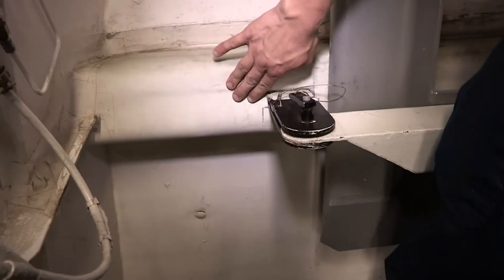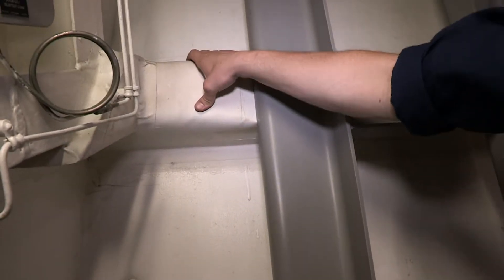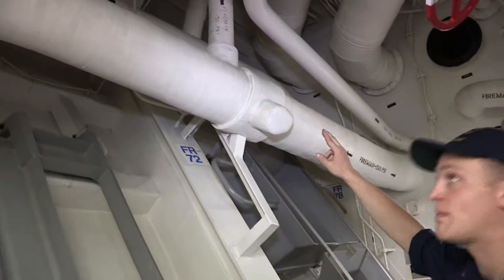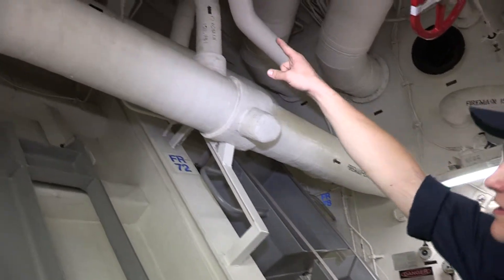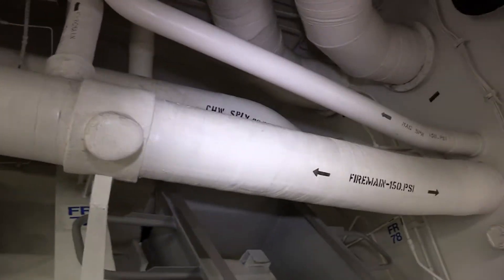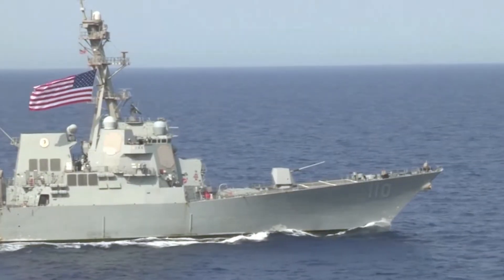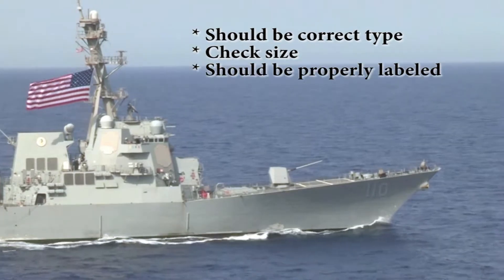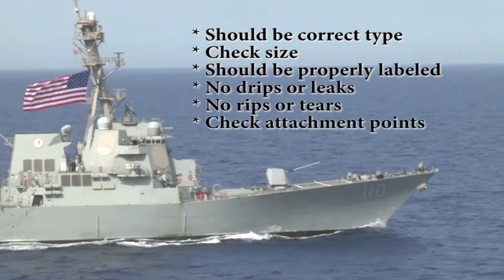ZI-21: Tips and Techniques - Lagging and Insulation (Clip 3L)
This segment of the "Zone Inspection for the 21st Century Sailor" deals with lagging and insulation.